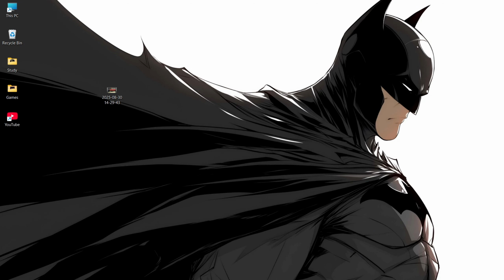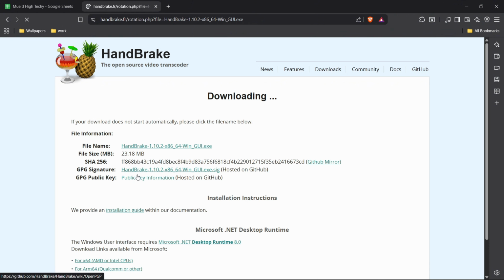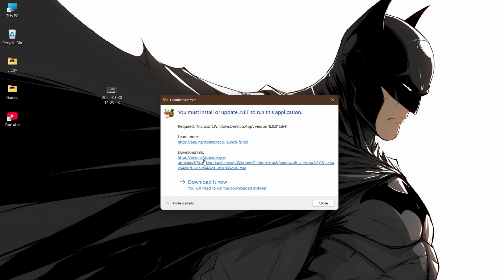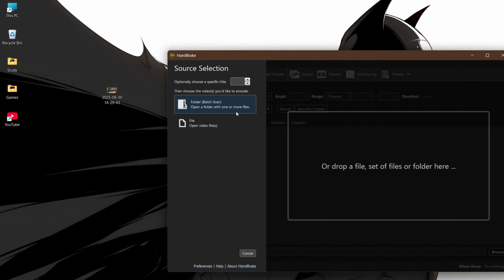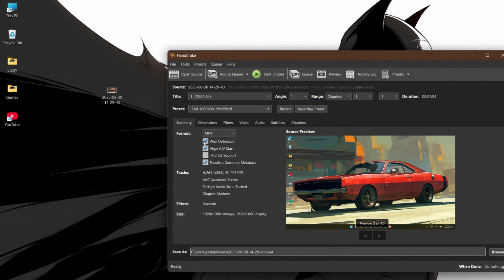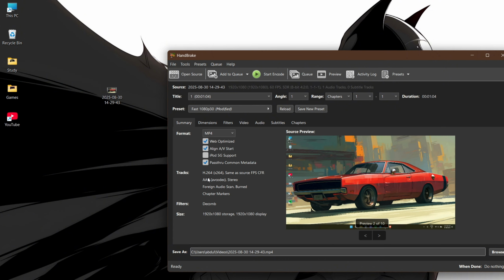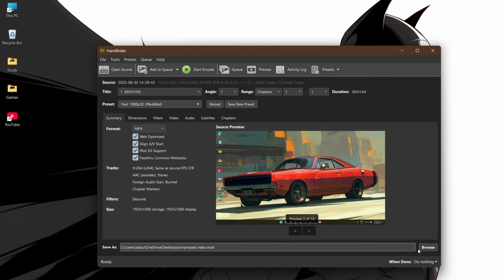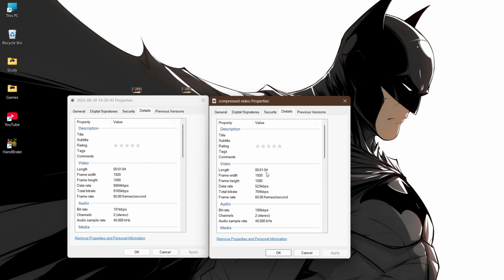“How to Compress Video Without Losing Quality | Reduce File Size Easily”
Want to make your videos smaller without losing quality? 🎥 In this guide, I’ll show you how to compress video files without reducing quality using free and paid tools. Learn step-by-step how to reduce file size for faster uploads, easy sharing, and saving storage space. Works on both Windows and Mac.